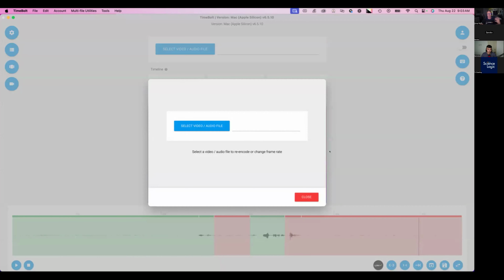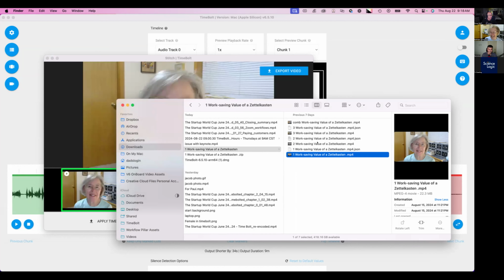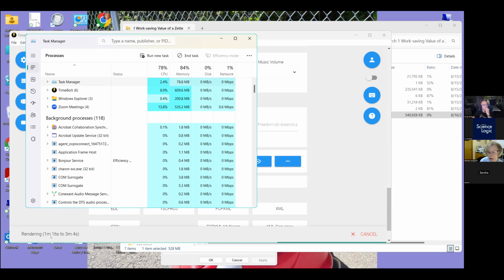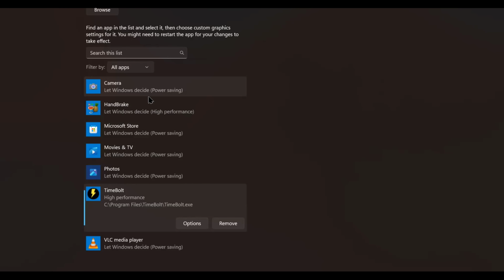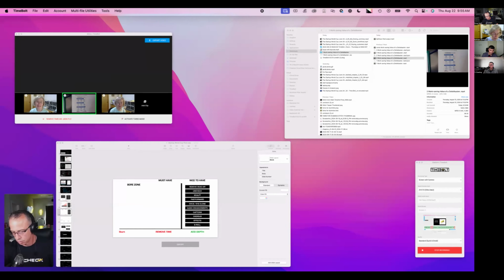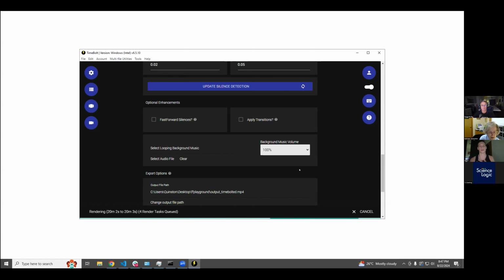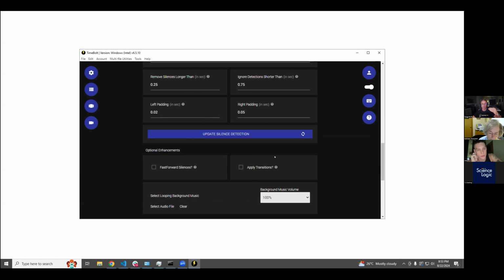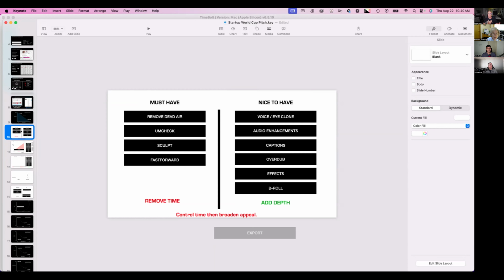TimeBolt's New Features to Fix AI Editor Issues - Office Hours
In this session, we cover:
Technical Glitches: Screen sharing issues kick off the session.
TimeBolt Introduction: Highlighting how TimeBolt efficiently removes silences and unwanted parts from videos, saving editing time.
New Feature Overview: Demonstrating TimeBolt's new capability to deconstruct long videos into manageable parts.
Real-Life Application: Example of editing a long conference video using TimeBolt's chapter marking feature.
Hardware Performance Tips: Troubleshooting slow rendering issues and discussing whether to choose a Mac or PC for video editing.
User Testimonials: Users share how TimeBolt drastically cut down their editing time.
Batch Processing Highlight: Showcasing TimeBolt's batch processing feature for handling multiple files simultaneously.
AI Editor Frustrations: Discussing the inaccuracy of AI-based editors like Descript and how TimeBolt solves this problem.

00:00 Intro
01:28 Render chapters as individual videos
04:28 Each video is saved as the chapter name
06:49 Request for chapter names to export to Resolve
07:54 STITCH an Intro / Outro
11:06 Discussion about computer specs to run TimeBolt
19:12 Get a Mac or PC?
19:52 Efficiency mode in WIN
23:11 How to test TimeBolt with WIN GPU
25:02 Go with a new MAC or PC?
28:14 Change cameras while recording in Capture
32:28 Teaser from Zoom in action
33:51 Bulk export workflow request
44:26 Possible to automate PUNCH?
45:40 Where are we going with Transitions feature?
49:13 Sound detection vs transcript!

We have live office hours every Thursday 9AM CST for TimeBolt.